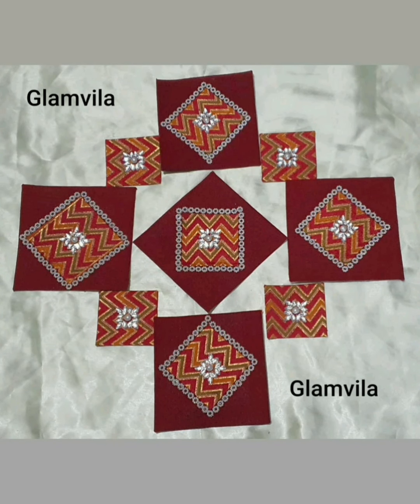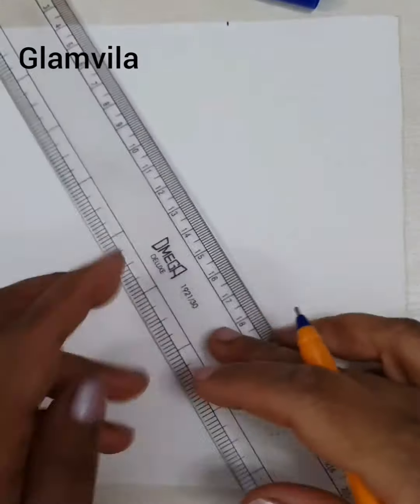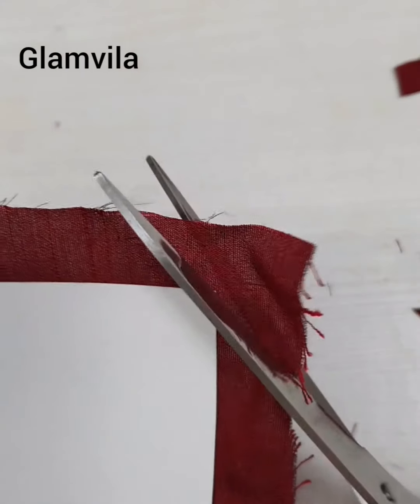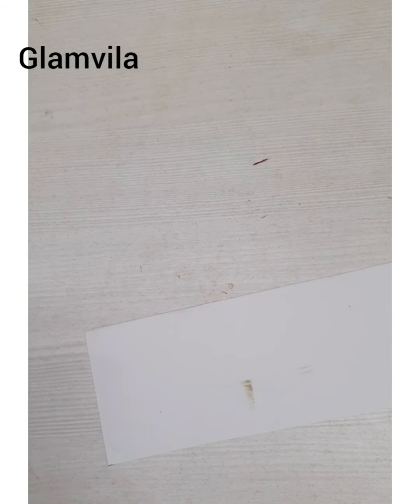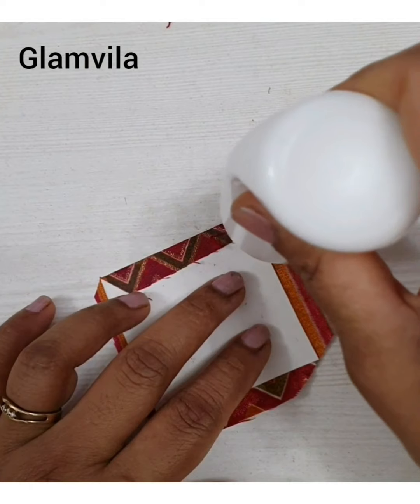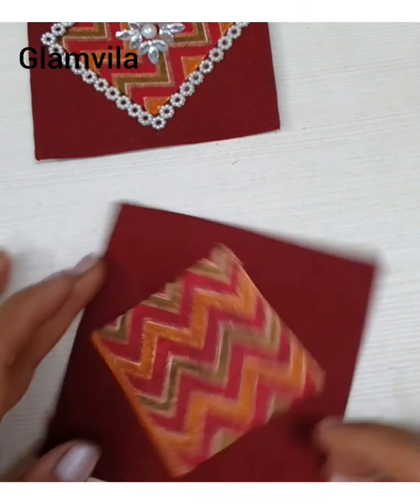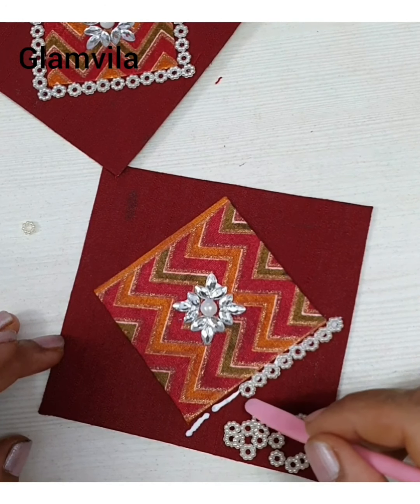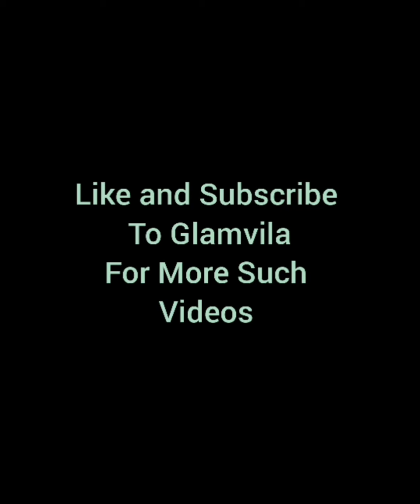Rangoli Motifs || Reusable Rangoli Motifs|| Diwali Rangoli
Learn how to make reusable rangoli motifs.

Like my page in Facebook